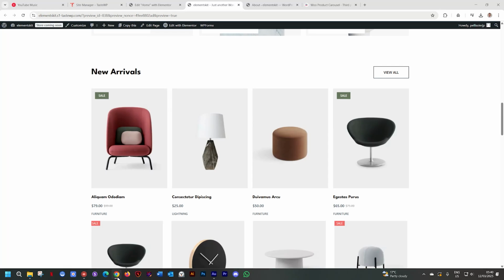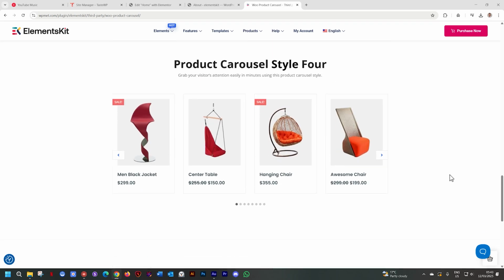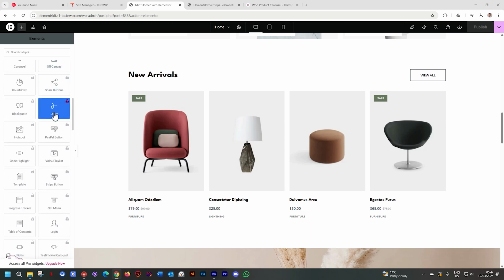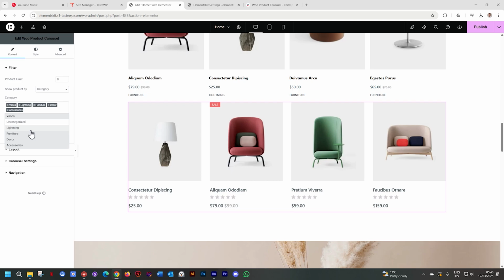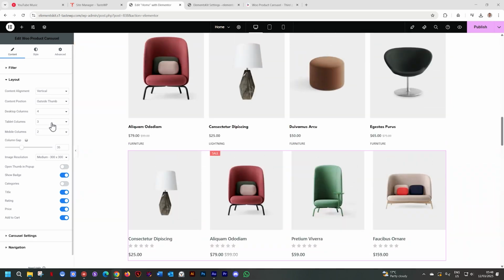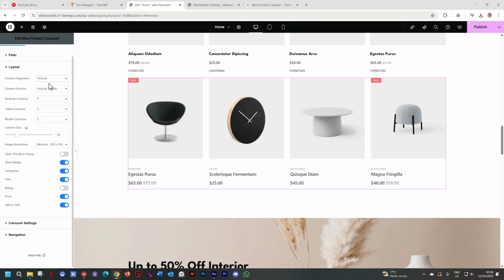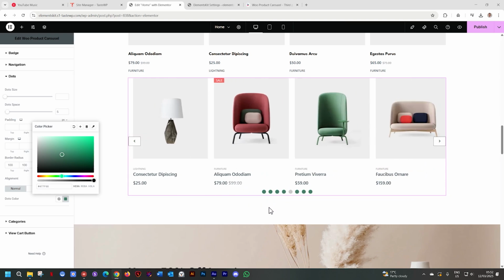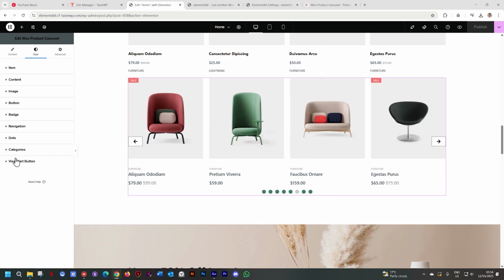WooProduct Carousel Focus Element ● ElementsKit Addon for Elementor, WordPress ● 2025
Elevate your online store with Elementskit's WooProduct Carousel for Elementor. Showcase your WooCommerce products in a stunning, responsive carousel on any page, boosting sales and engagement with a sleek, eye-catching design and effortless navigation.

ElementsKit elevates your WordPress site building experience in Elementor to higher levels with hundreds of premium and free features. Learn how to use these elements and modules to build modern, professional sites to elevate your brand.